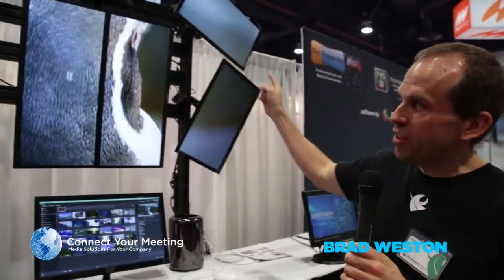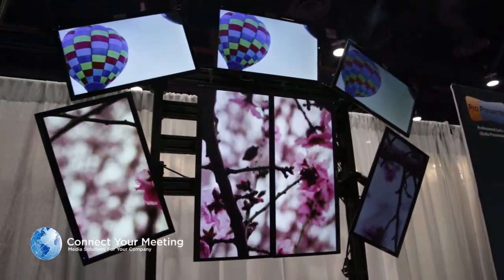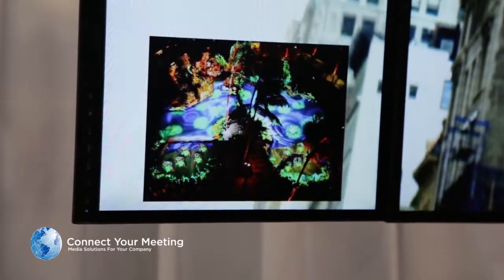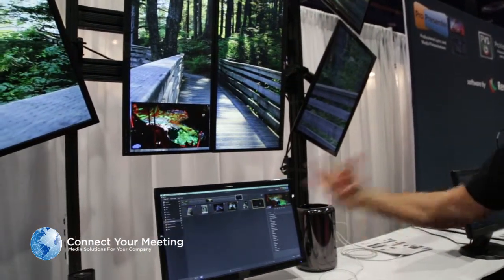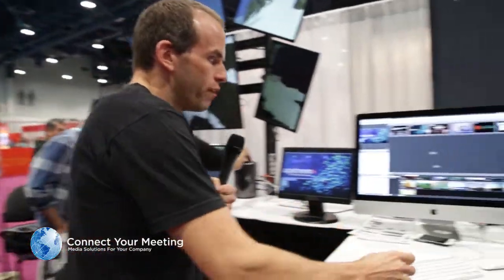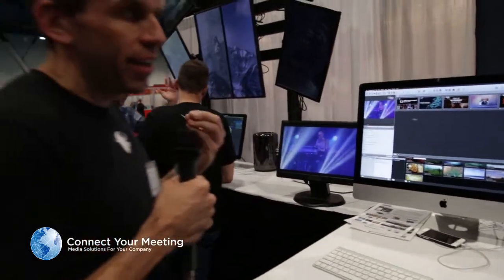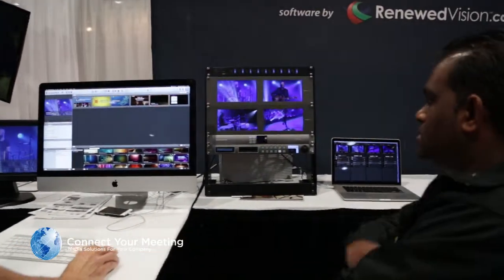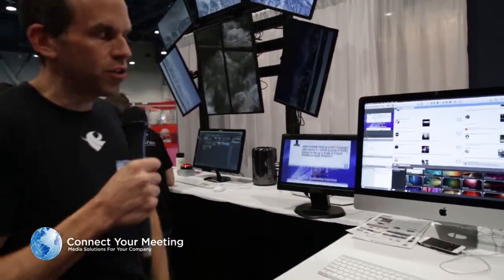Connect Your Meeting interview owner of renewed vision,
Connect Your Meeting interviews owner of renewed vision, pro presenter, pro video player, pro video server. Tools that connect Your Meeting uses.